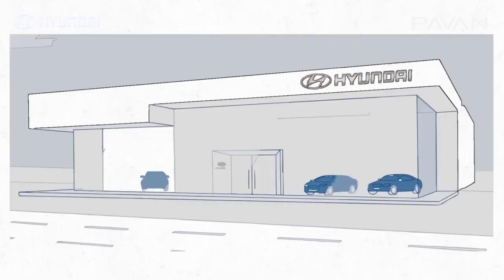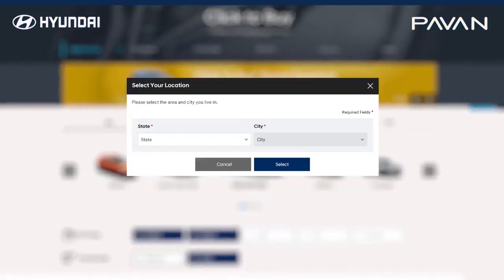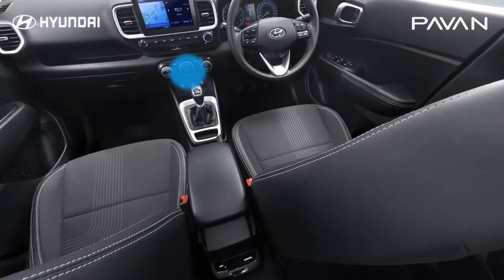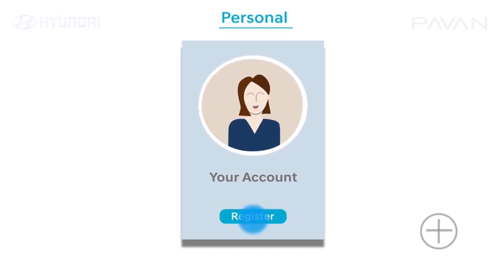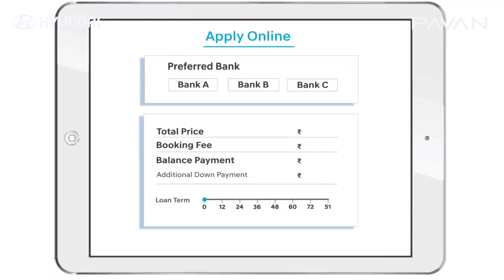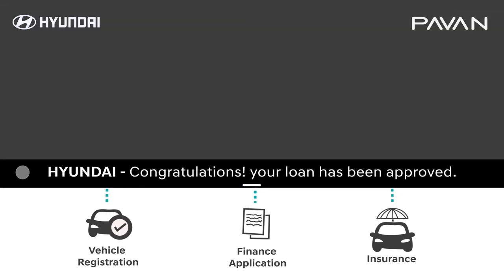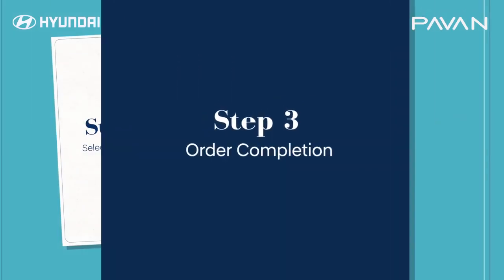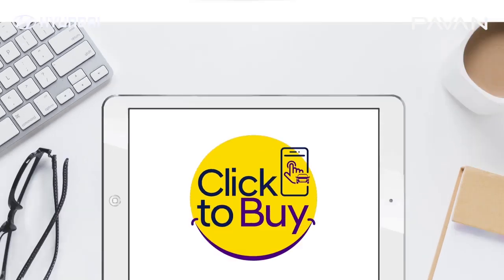"Click to Buy"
Hyundai's "Click to Buy" India's 1st fully integrated online sales platform. A smarter & convenient way to buy your favourite Hyundai from your preferred dealer anywhere and anytime. Watch the video to know more.